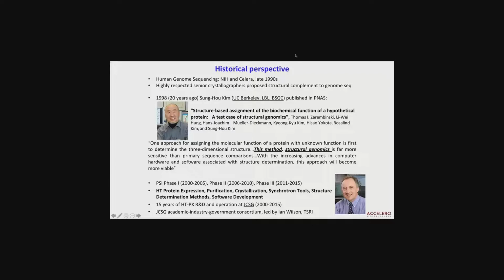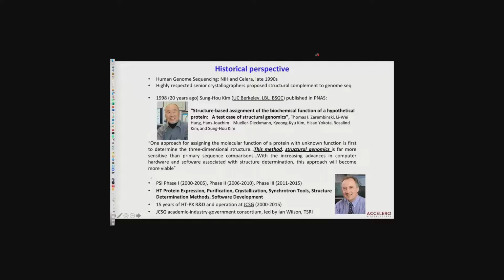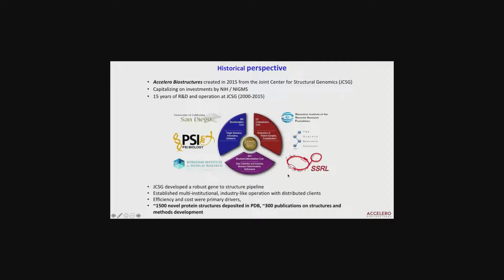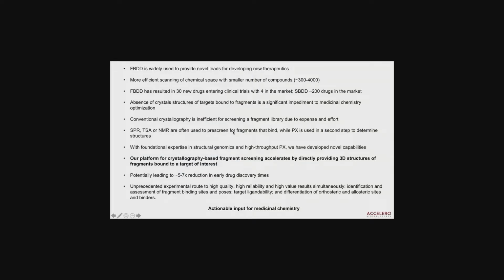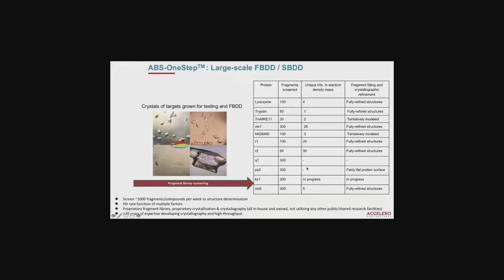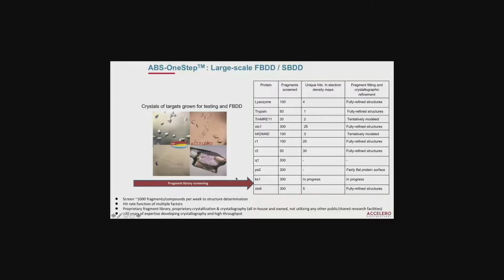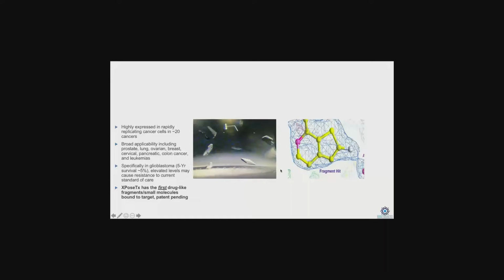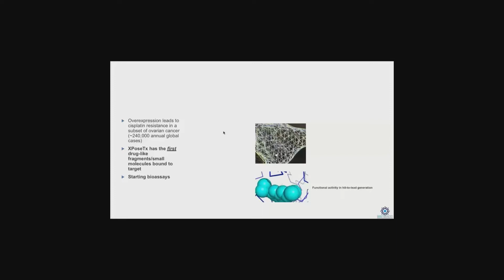Screening Molecular Compound Libraries Directly by Protein X-ray Crystallography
Speaker: Debanu Das (Accelero Biostructures)